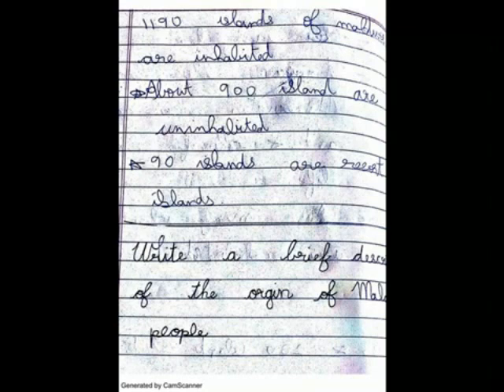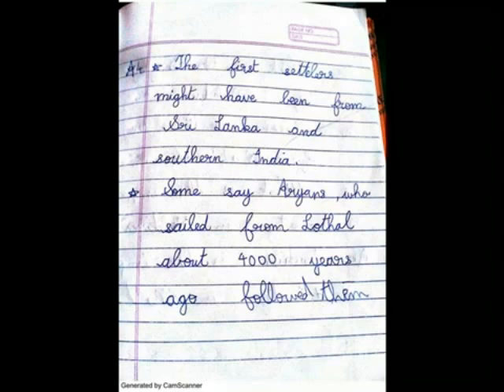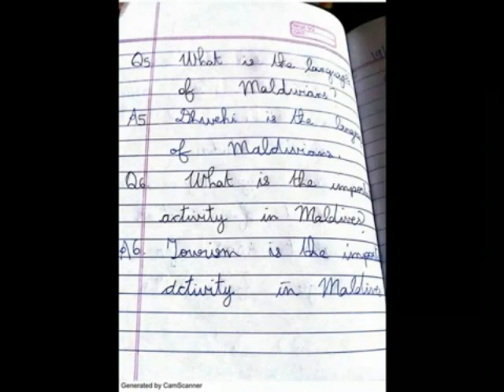MALDIVES PARADISE BEACH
IV ENGLISH